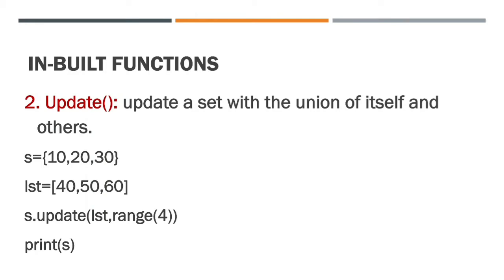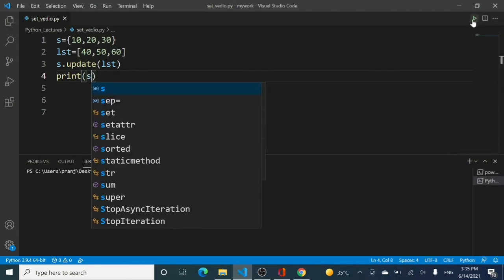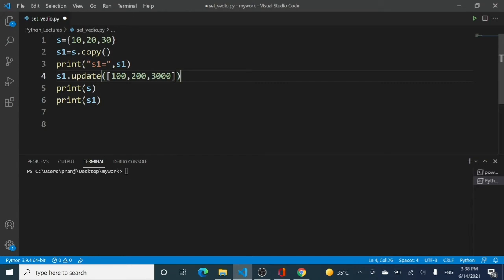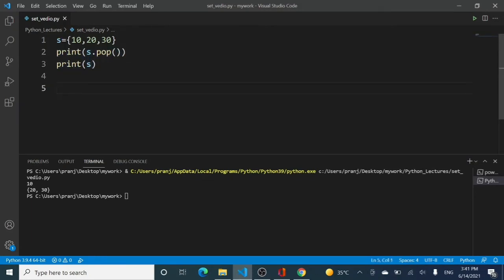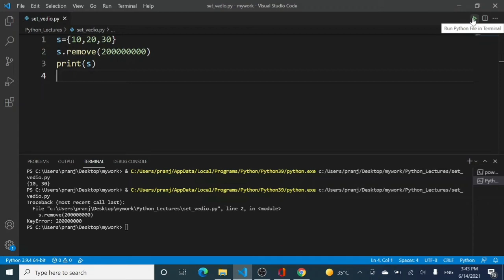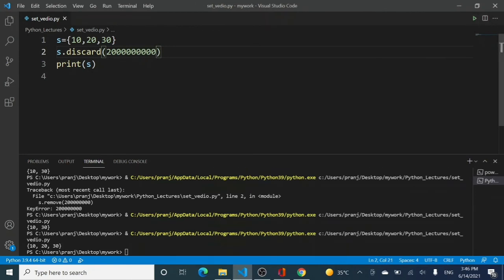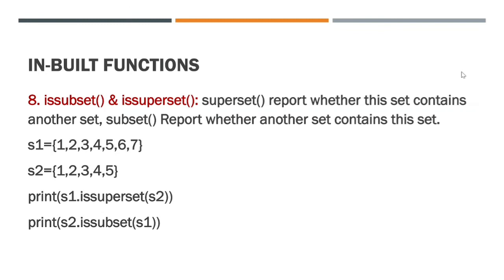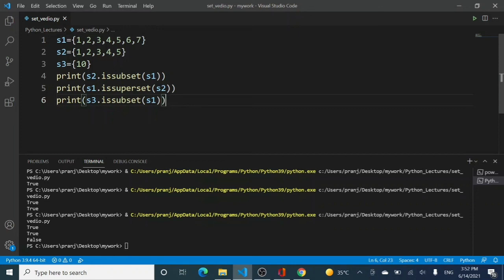2. Inbuilt functions/methods in sets | Python Lectures